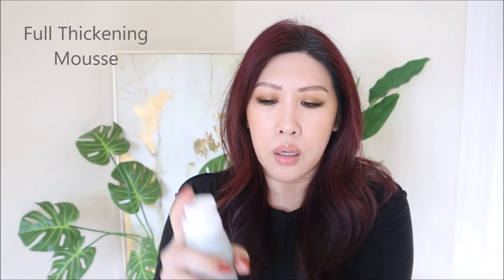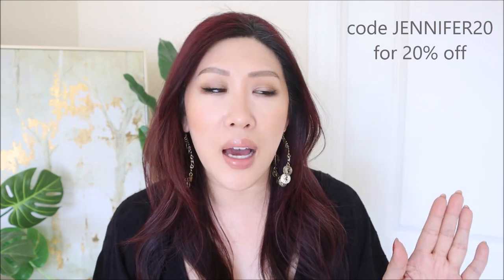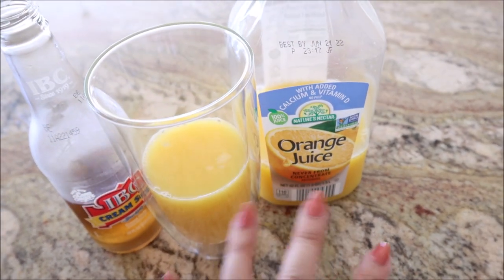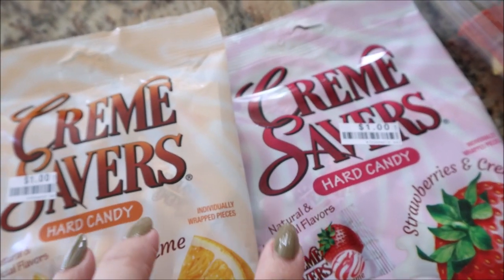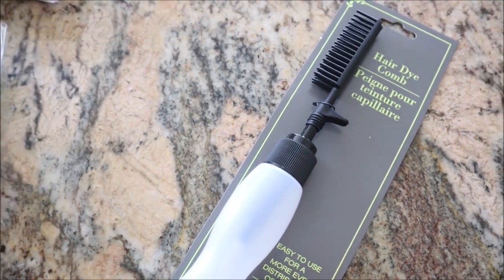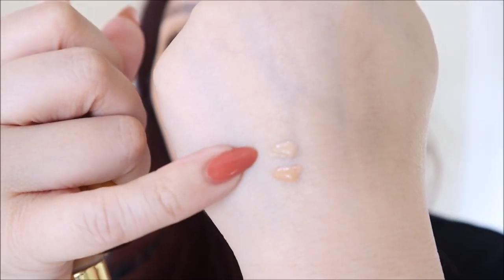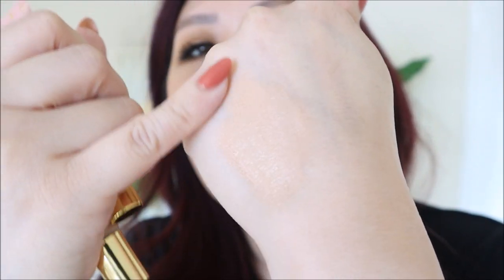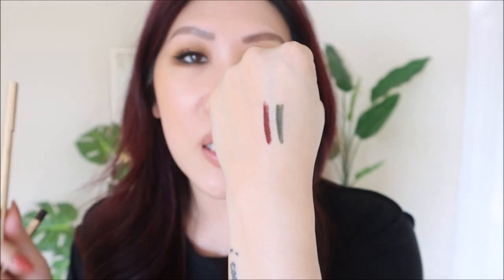VLOG 247 :: Testing Living Proof, NEW Hourglass, YSL, Winky Lux, Target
⭐ LIVING PROOF ⭐
:: Sale Monday 5/16/22 9am - 9pm
:: Free Dry Shampoo with $65 purchase

* Living Proof items were sent for review *

⭐ MAKEUP MENTIONED ⭐
Winky Lux Tinted Veil - Light Tint
Winky Lux Peeper Perfect Concealer - Light Beige, Light Med
Sephora Melting Lip Click - are they just gone now?